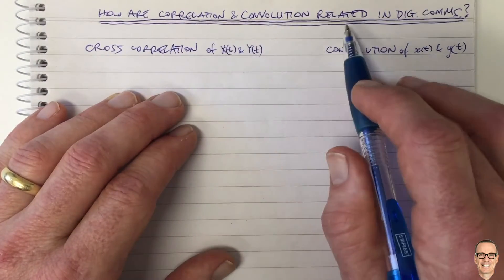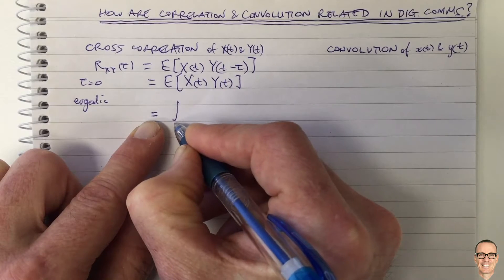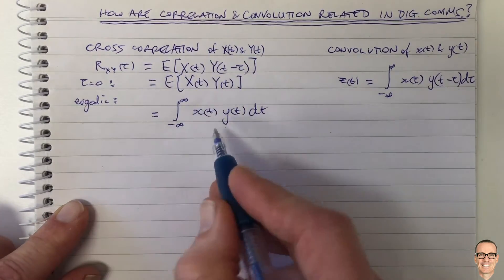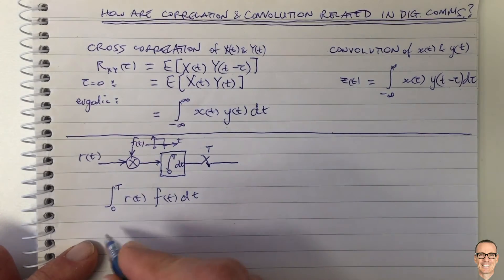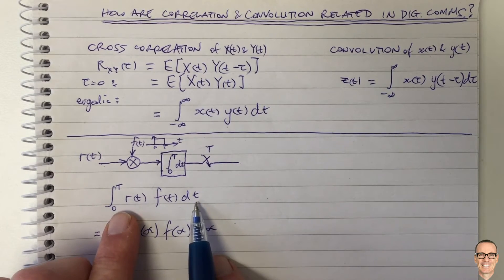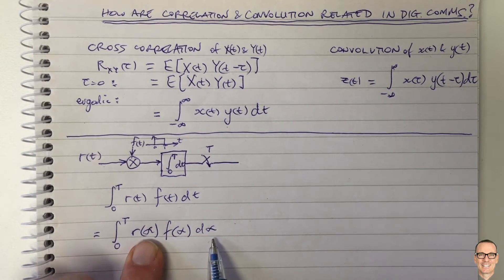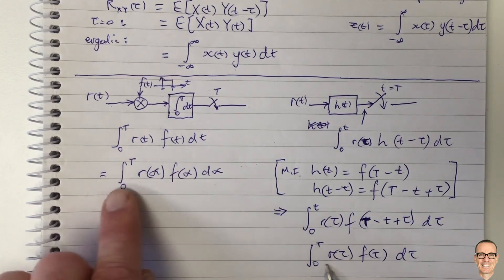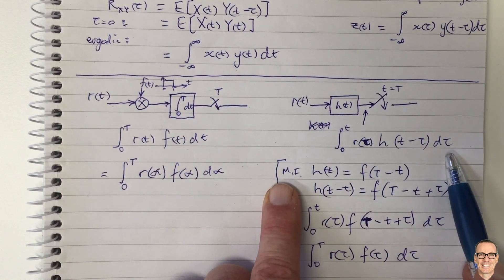How are Correlation and Convolution Related in Digital Communications?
Explains the correlator receiver and the matched filter receiver from a signals perspective, and shows the link to correlation and convolution.

Note that while I didn't mention it explicitly in the video, we are considering only the part of the received signal that arrives between time t=0 and t=T. In other words, we are looking at demodulating and detecting a single digital symbol (the one that was sent on a signal/modulation waveform between time t=0 and t=T), and hence we are only integrating over that time interval. The same analysis will hold for all other digital symbols in a digital communications data sequence (sent at other times), but with the range of the integral shifted in time to correspond to the time over which each of those other symbols is sent.

Full categorised list of videos on the channel and Summary Sheets